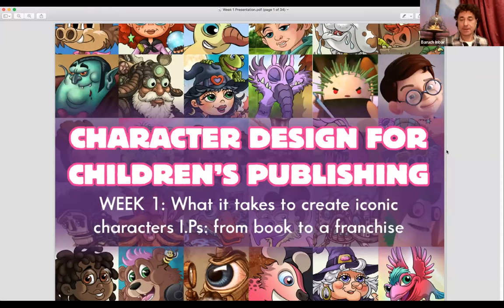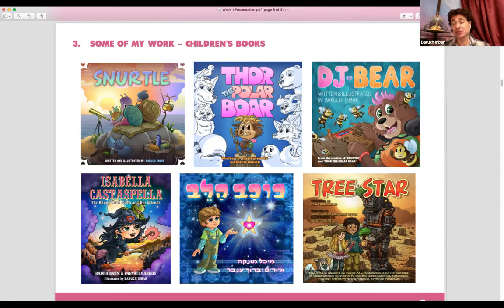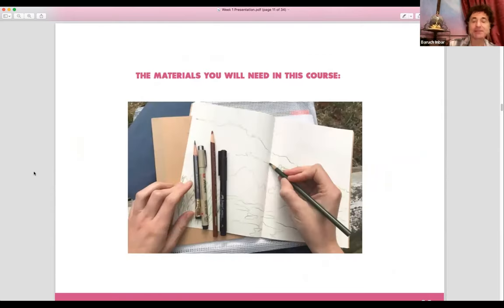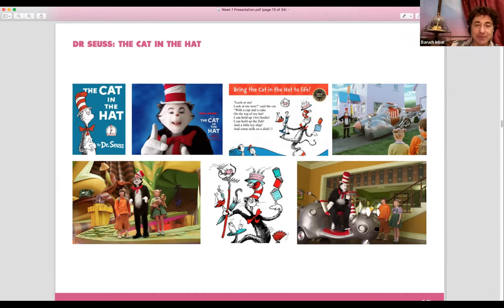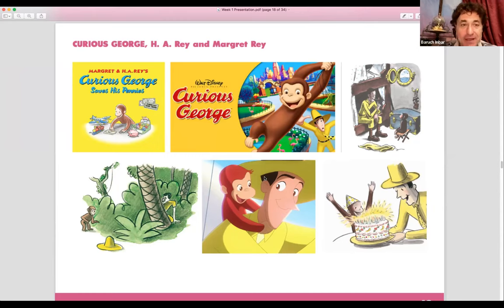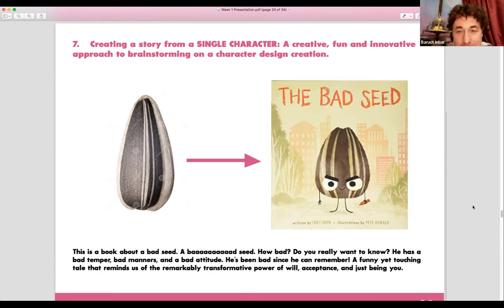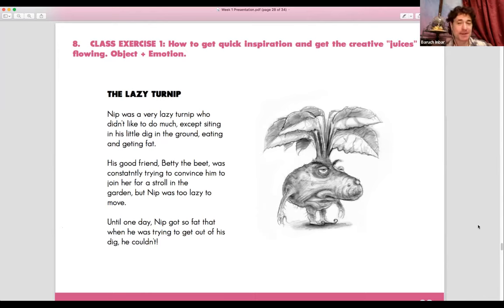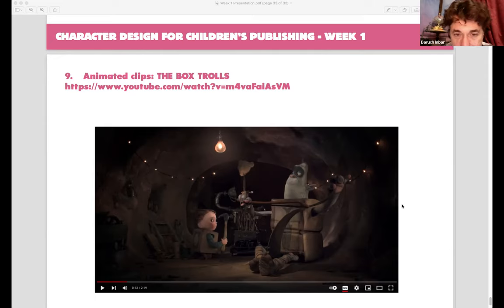Character Design for Children's Publishing - Class 1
Class 1: What it takes to create iconic characters I.Ps: from book to a franchise. Case studies of successful I.Ps that grew from children's books, exercises, Q & A and home assignment.